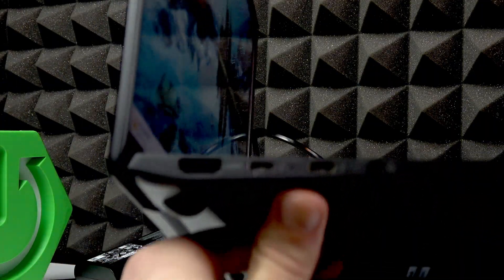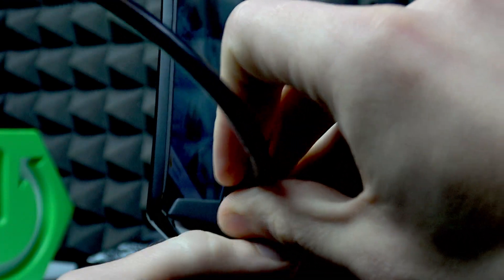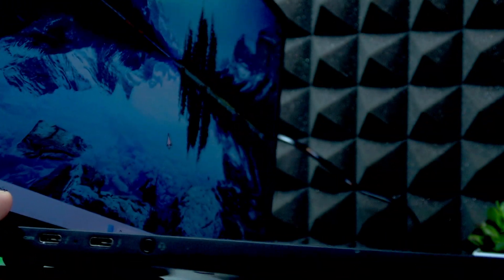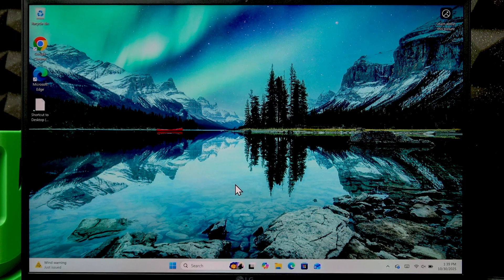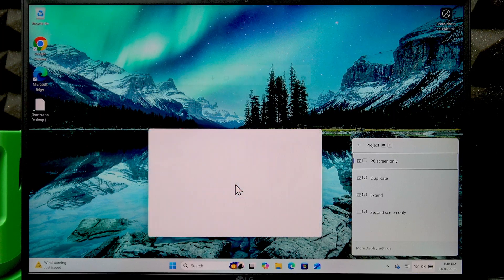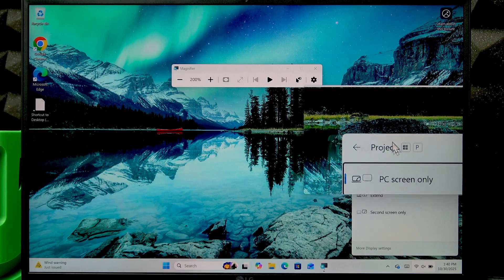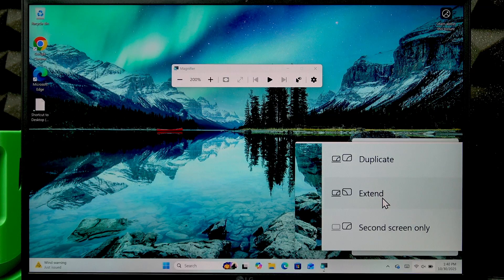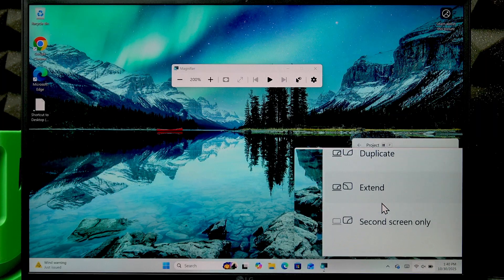LG Gram 1 – How to Connect to a Monitor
If you want to connect your LG Gram 1 laptop to an external monitor for a bigger display or better productivity, this video will show you exactly how to do it. We explain where to find the HDMI port on your LG Gram 1, how to use an HDMI cable to connect your laptop to a monitor or projector, and how to use the Windows + P shortcut to choose between duplicate, extend, or second screen only display modes. Whether you need a second screen for work, presentations, or entertainment, you’ll learn all the steps to get your LG Gram 1 working with an external monitor quickly and easily.

How to connect LG Gram 1 to a monitor using HDMI?
How to use Windows + P to project screen from LG Gram 1?
Where is the HDMI port on LG Gram 1 laptop?

0:00 Introduction
0:06 Locate HDMI port on LG Gram 1
0:16 Connect HDMI cable to laptop and monitor
0:40 Ensure monitor or projector is powered on
0:56 Use Windows + P to open project menu
1:11 Choose display mode: Duplicate, Extend, or Second Screen Only
1:41 Outro and tips